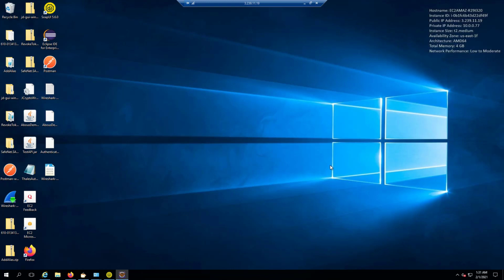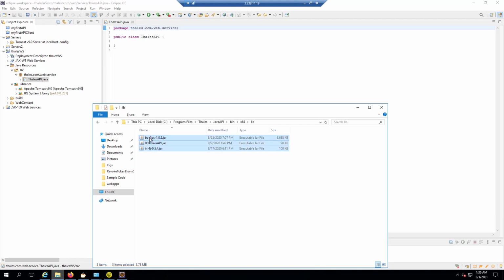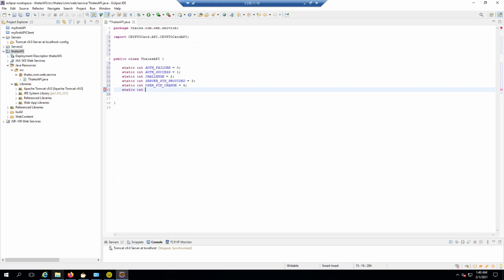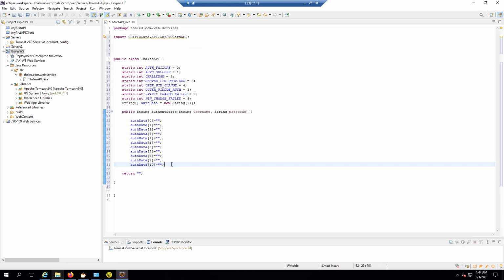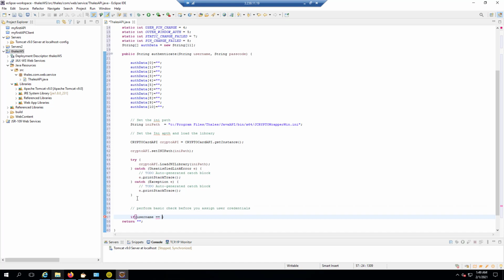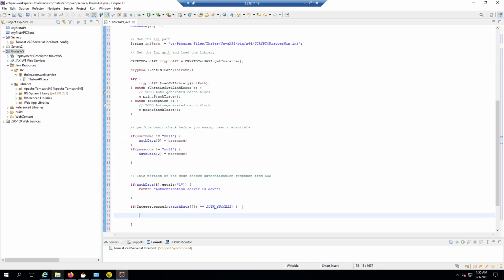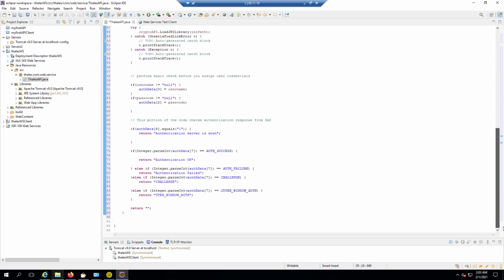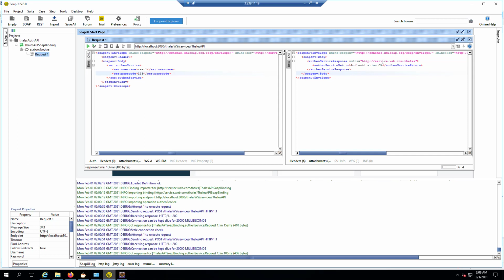SafeNet Authentication Service Java API 1.3.0 Web Service